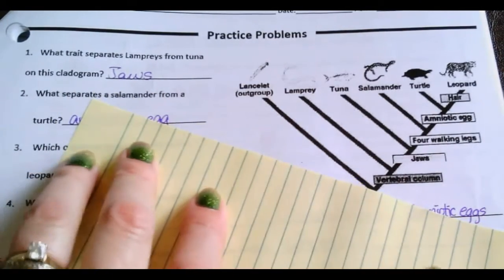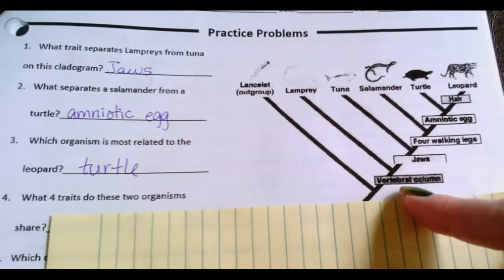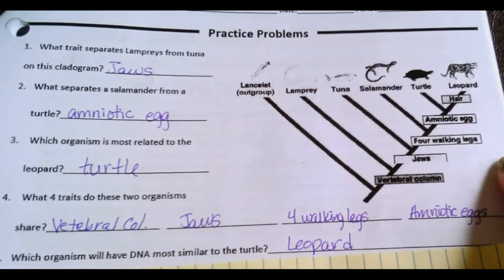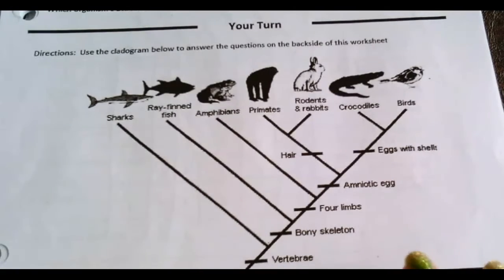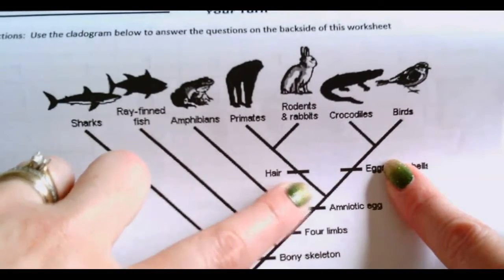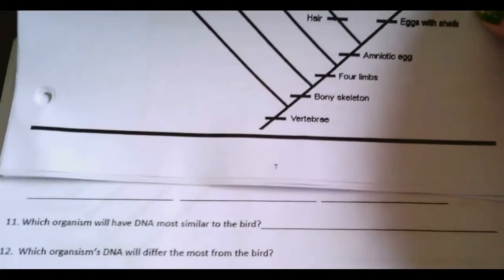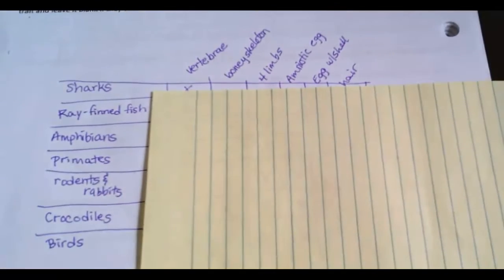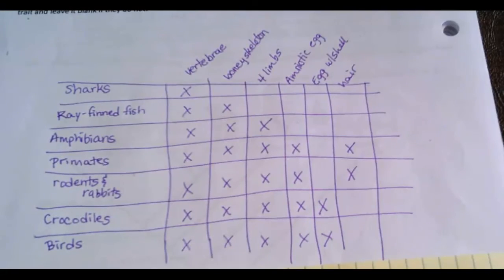Biology answer key p 1516